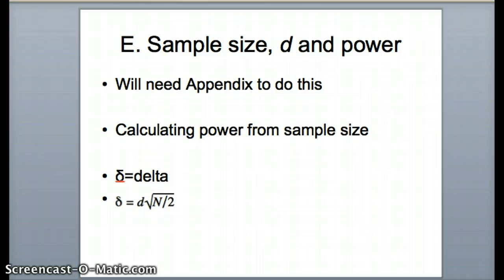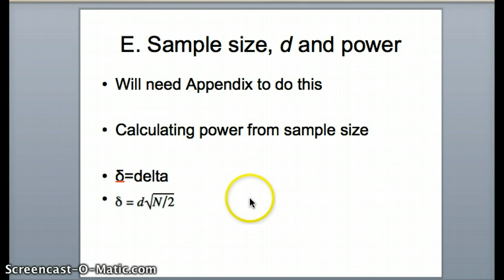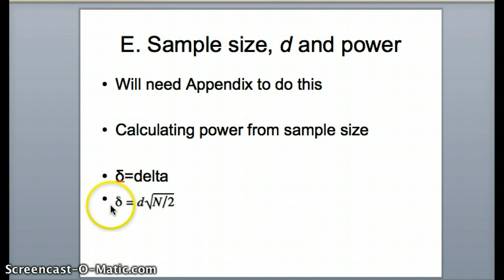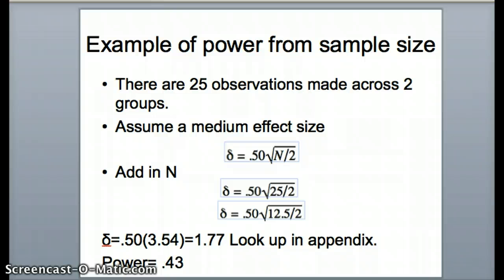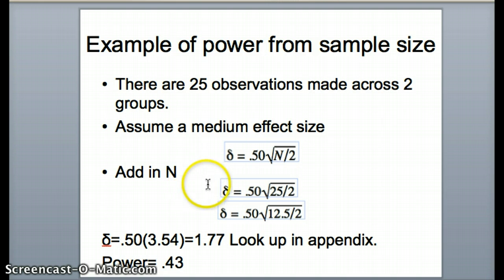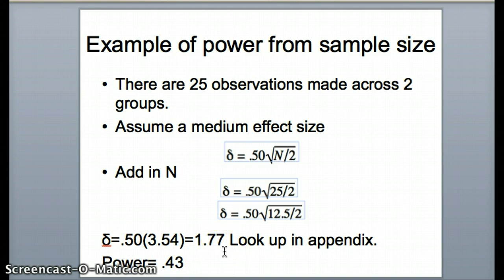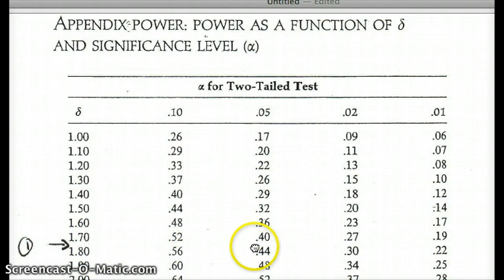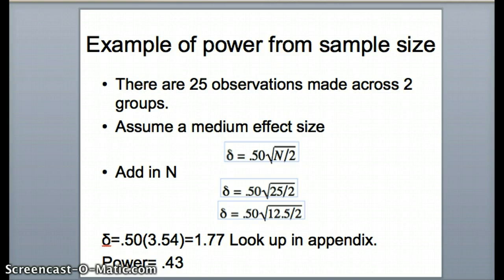power from sample size